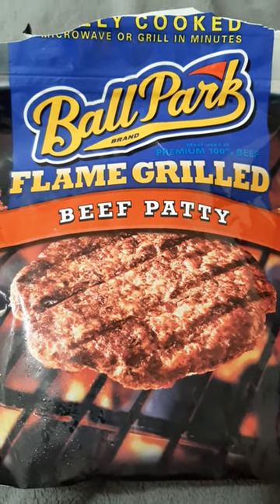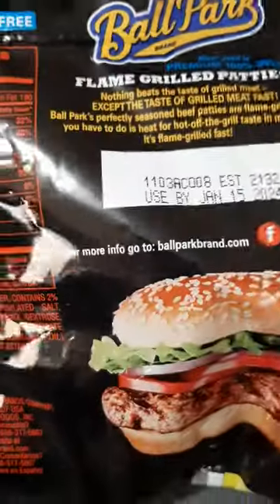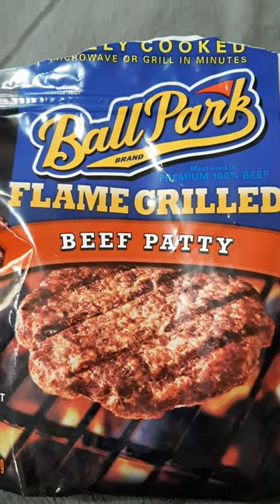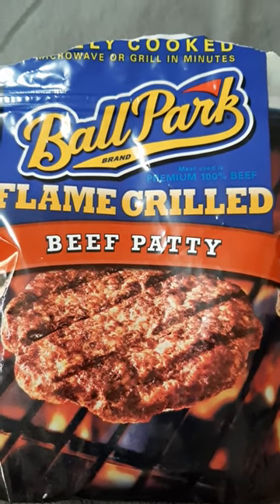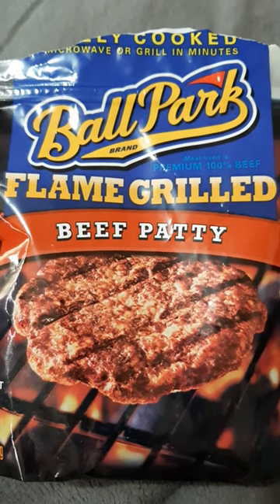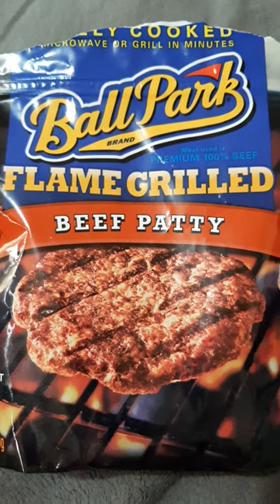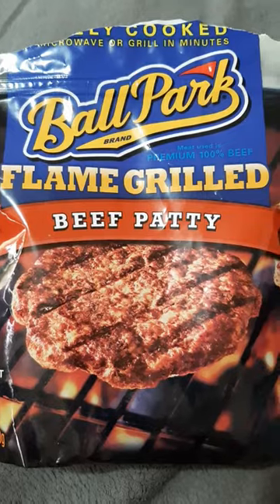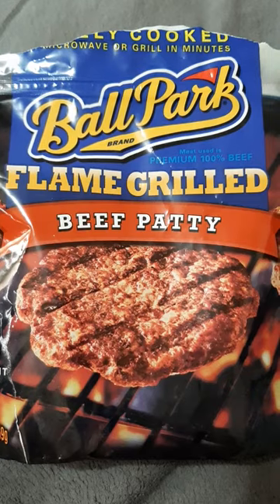Ballpark Flame Grilled Beef Patty Review 🍔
frozen food section